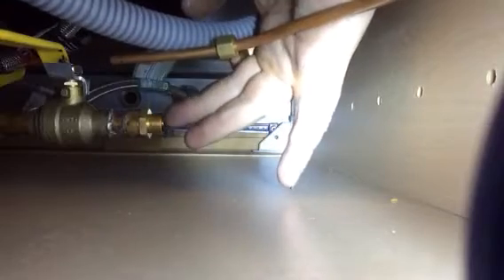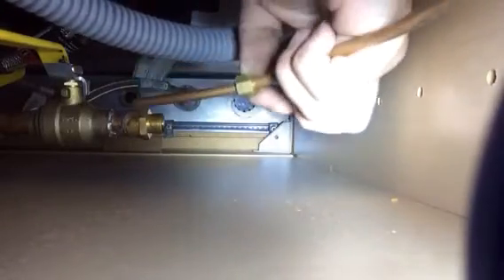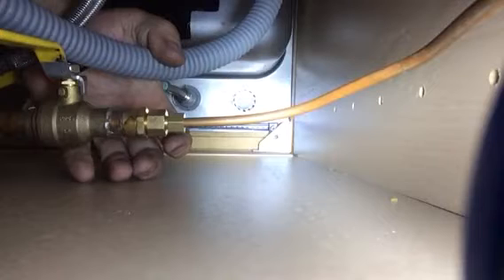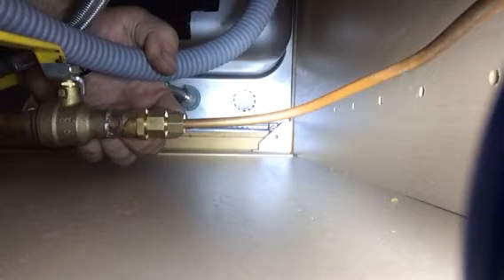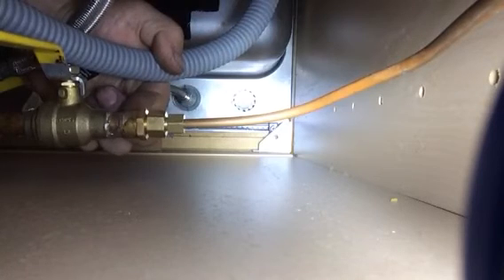3/8 compression to 1/4 compression fitting ice maker hook up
A common problem when hooking up your refrigerator ice maker. Reducing a 3/8 compression to 1/4 compression.